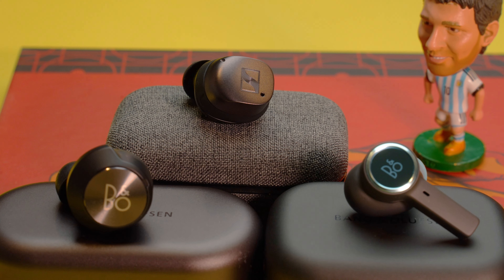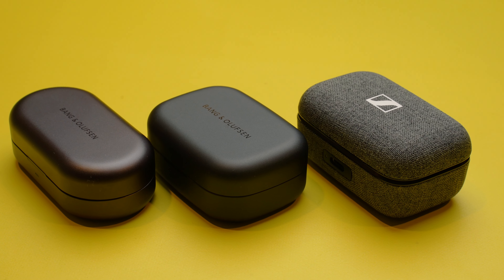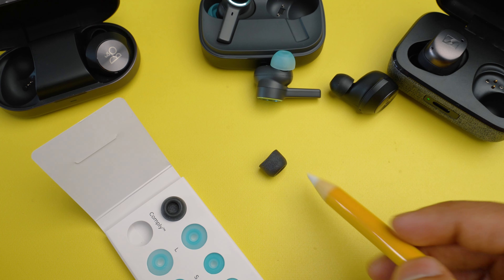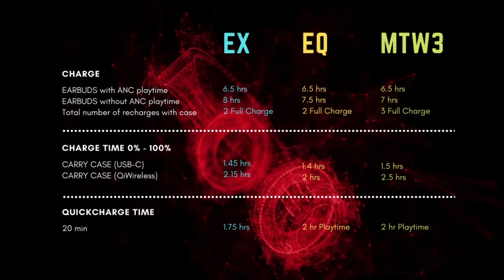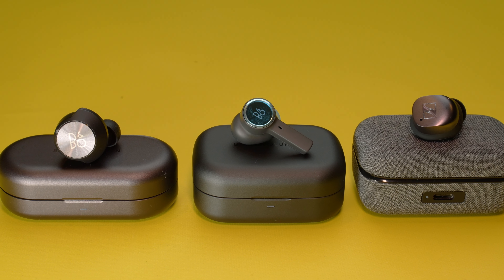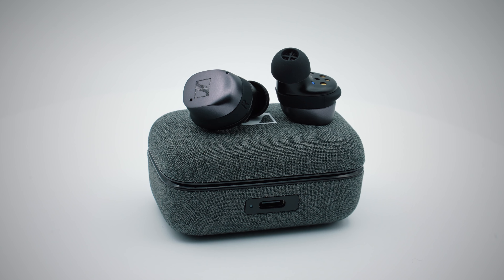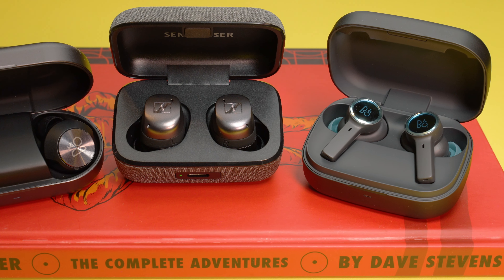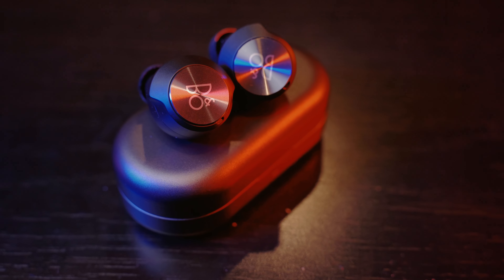It's a Tough Call | Momentum TW3 VS Beoplay EQ VS Beoplay EX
00:00 Intro and Price
00:31 Portability
00:53 Design
01:28 Features
01:49 Comfort
02:57 Connectivity
03:19 Battery
03:45 Controls
04:30 Noise Cancellation
05:18 Sound
06:55 Mic test
08:08 Conclusion